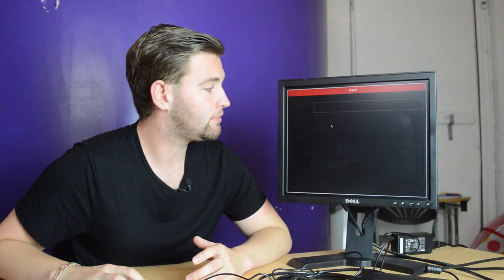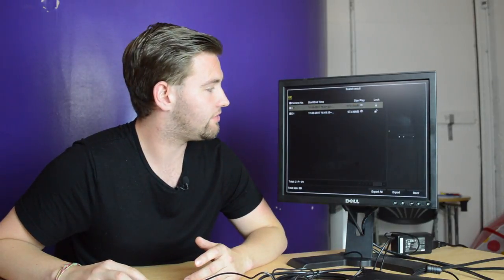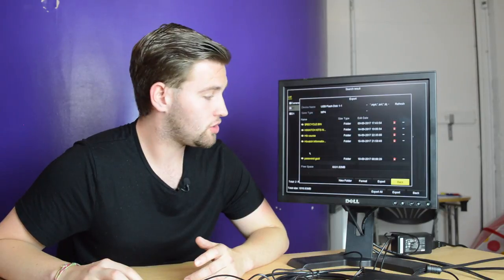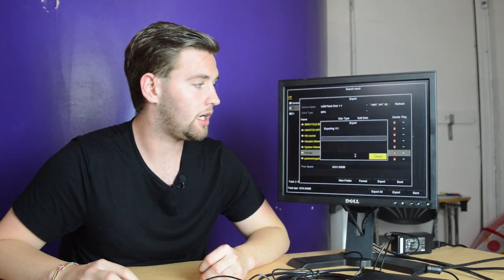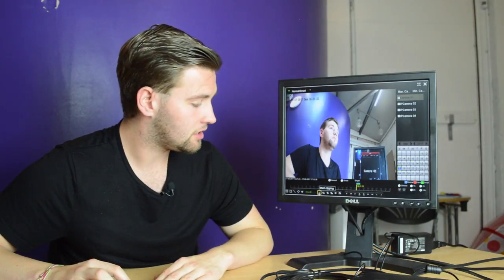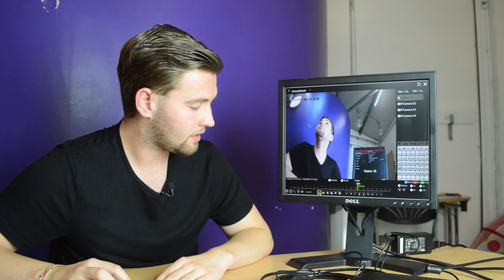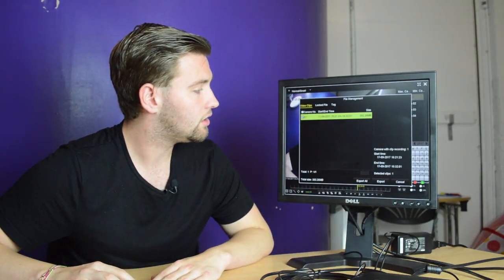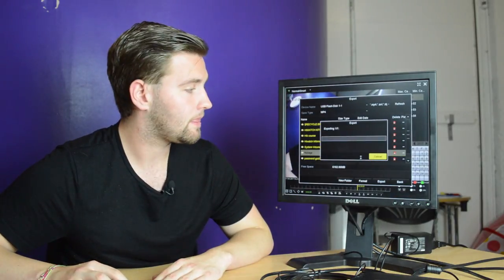How to Export CCTV footage from your Hikvision DVR/NVR - CCTVTEK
This video tutorial demonstrated how to export recorded footage directly from a Hikvision DVR/NVR onto a USB storage device.

For more information or purchasing CCTV equipment in UK, please